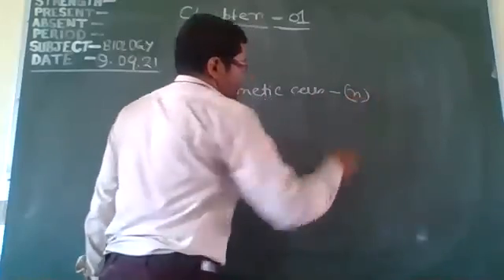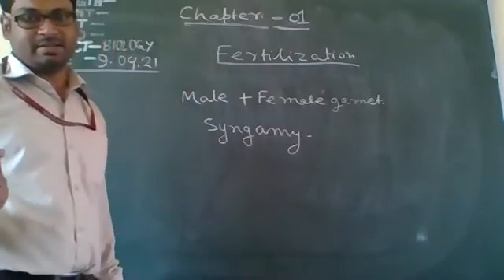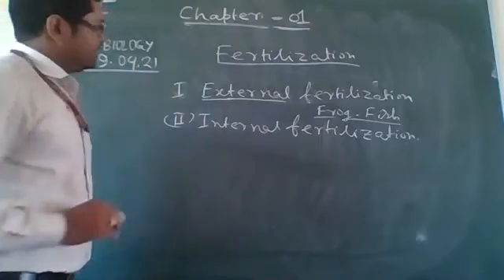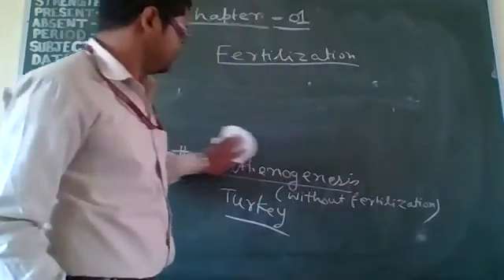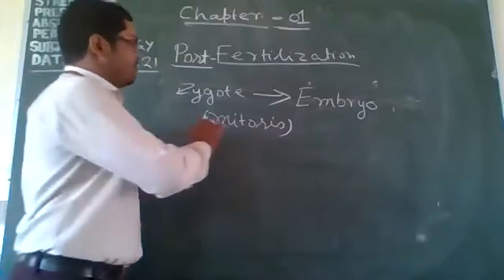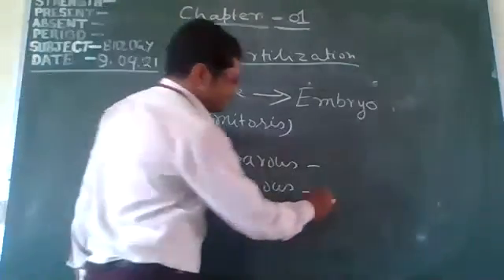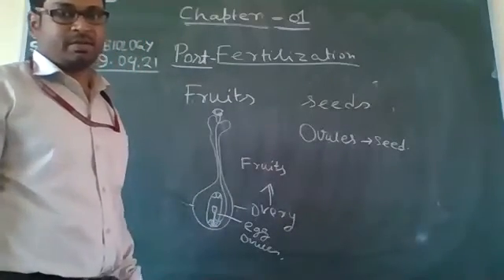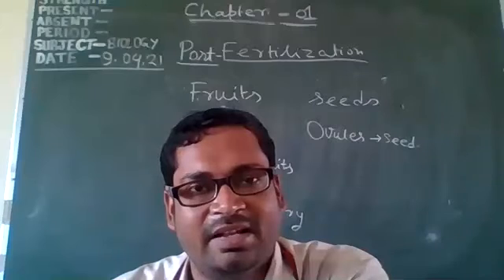CBSE || CLASS 12TH || REPRODUCTION IN ORGANISMS|| PART 2